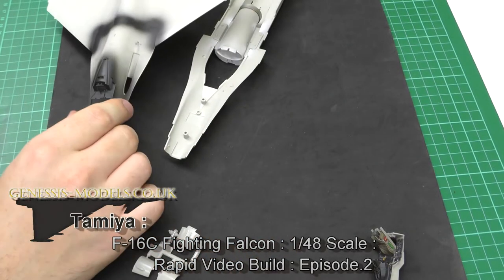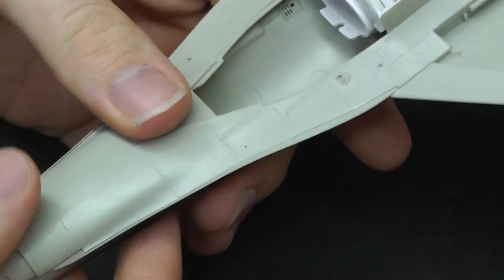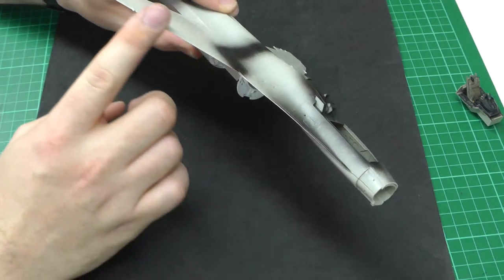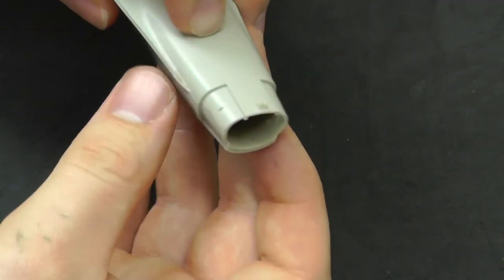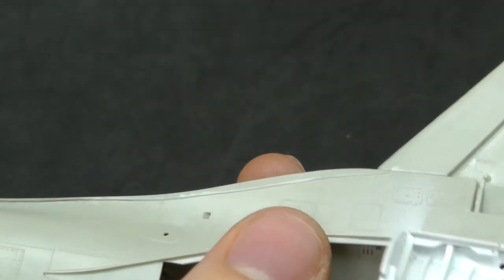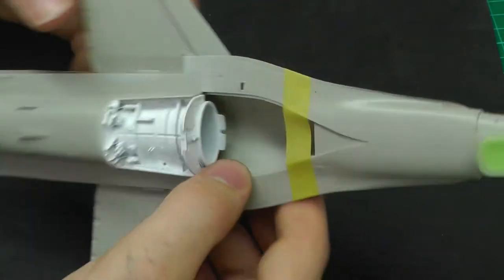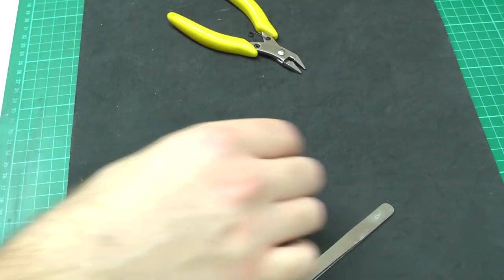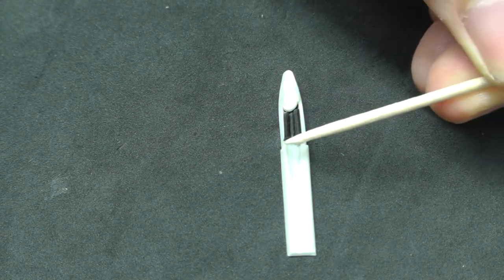Tamiya : F-16C Fighting Falcon : 1/48 Scale : Rapid Video Build : Episode.2